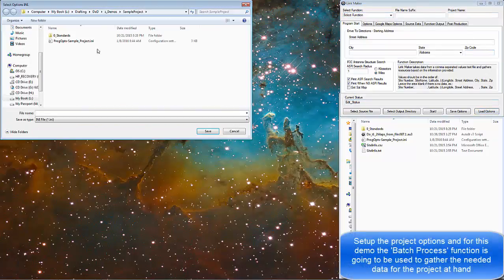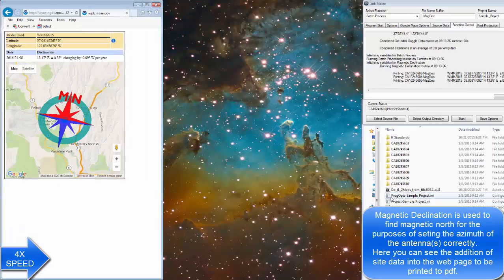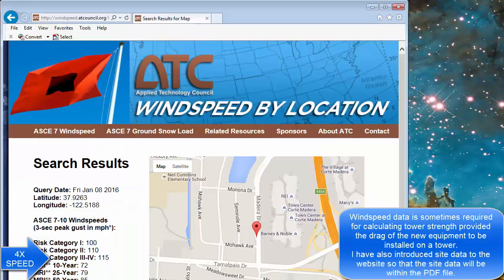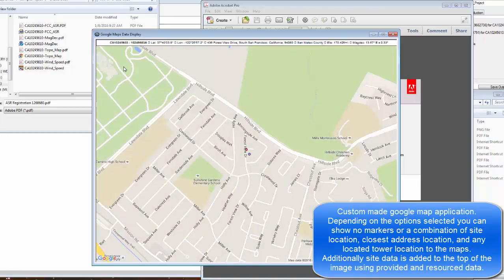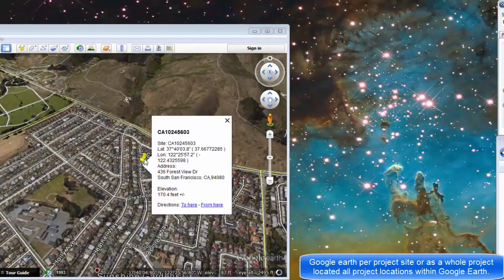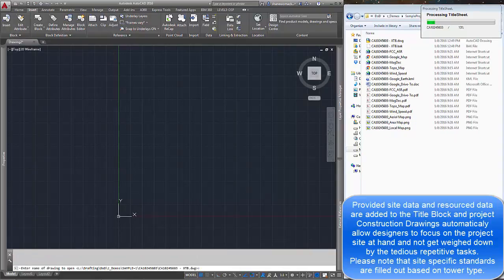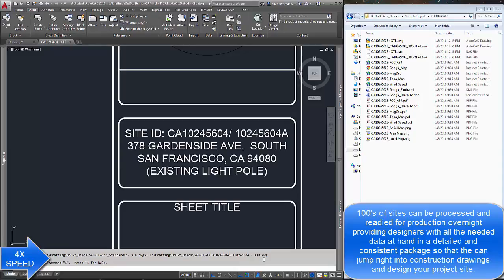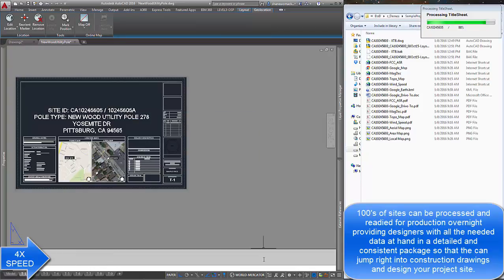Workflow Automation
This video highlights some automation I use in my work to increase my proficiency, quality, and accuracy.